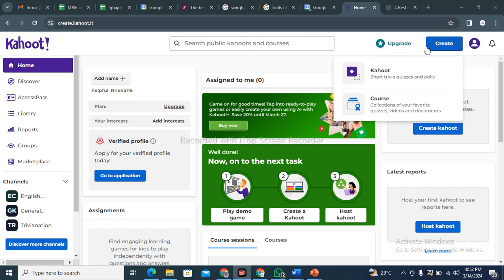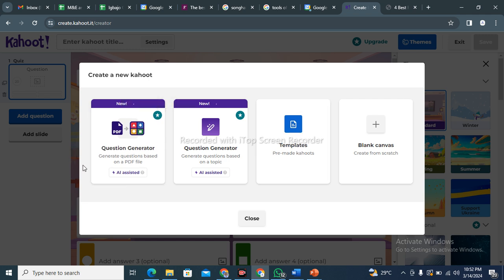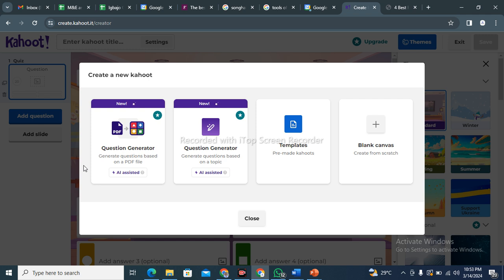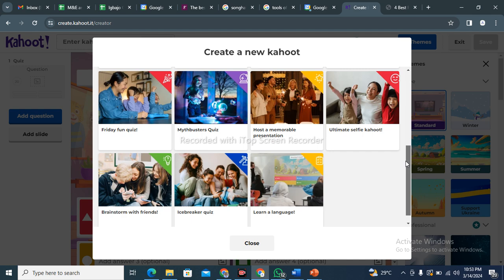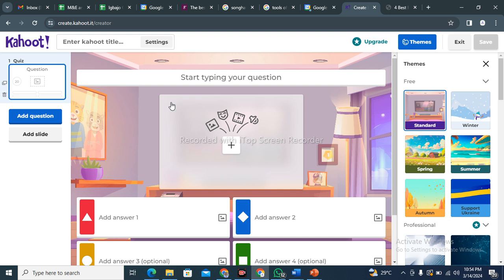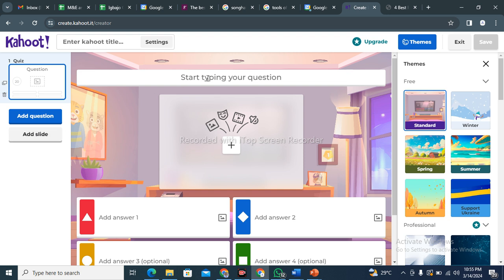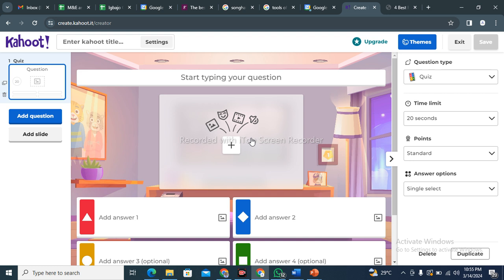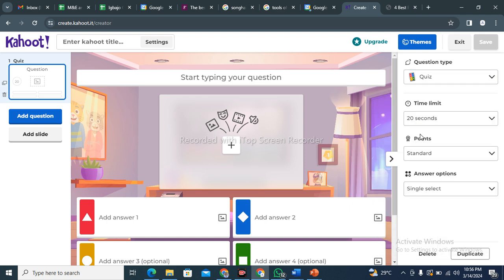Kahoot Video 2 - How to Create a Kahoot (Game)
Most people still struggle to make learning interactive—yet the solution is simpler than they think. 🎯

In this new video, I broke down how to create a Kahoot game in a quick, beginner-friendly way that anyone can follow.

No technical skills. No complexity. Just a practical tool you can use immediately.

Leaders, trainers, and educators need better ways to engage their teams, spark participation, and make learning memorable—especially in a world where attention spans keep shrinking.

Kahoot isn’t just a game.
It’s a powerful engagement strategy for meetings, workshops, onboarding sessions, classrooms, and even virtual trainings.

If you want to bring energy, fun, and real interaction into your sessions, this is a skill worth having.
Watch the video, try it out, and let me know how it works for you.

Remember to share with friends

Follow me for more of these videos